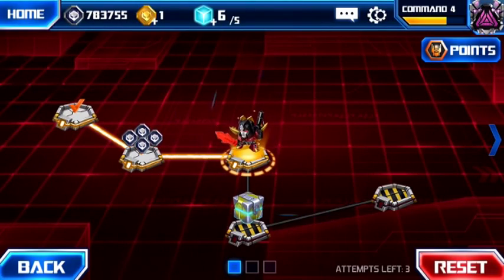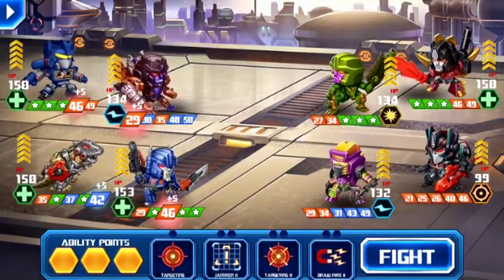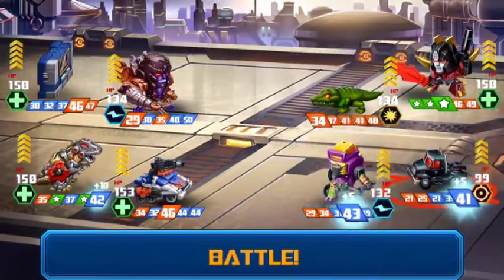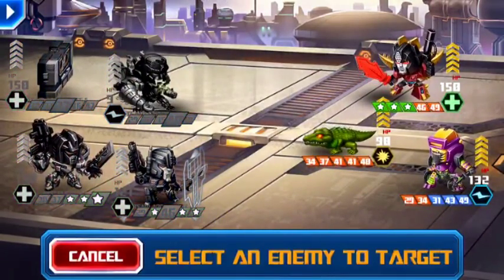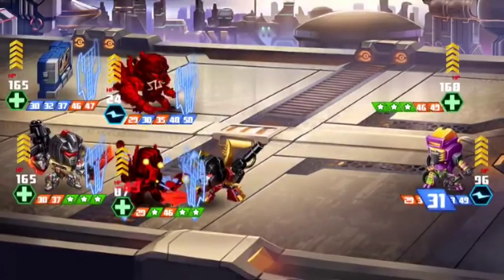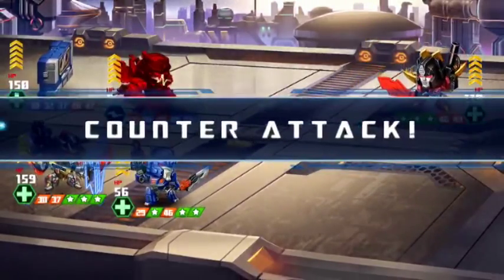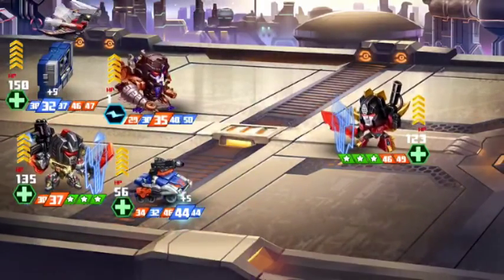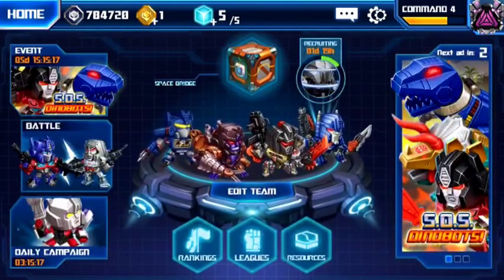SOS Dinobots XH 1-2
In this video iYoDa shows how to beat match 1-2 in Extra Hard on the SOS Dinobots Stronghold Event